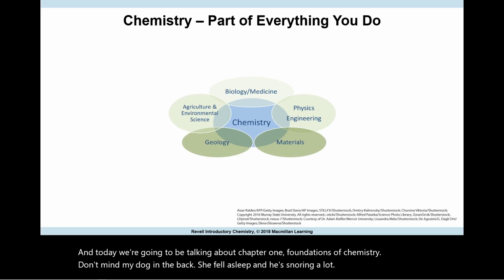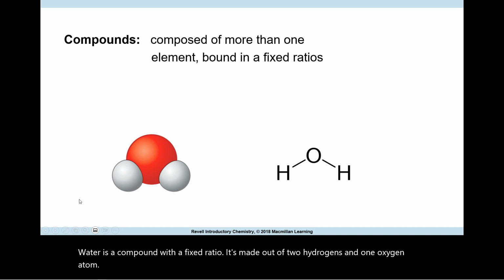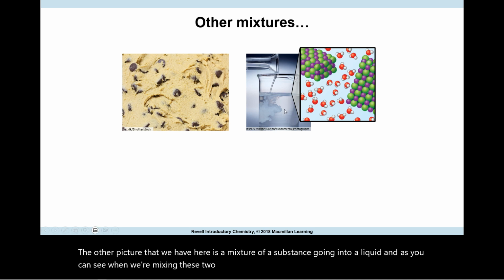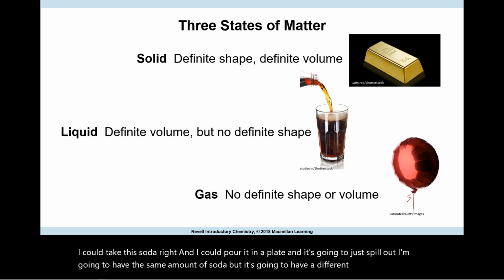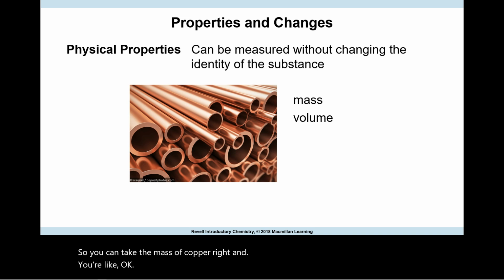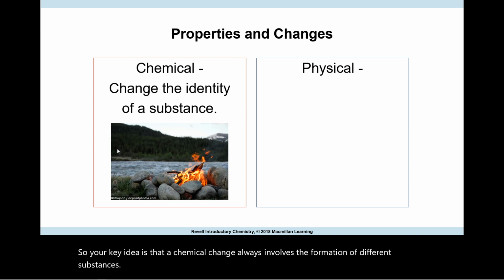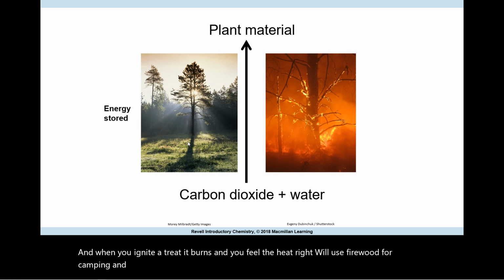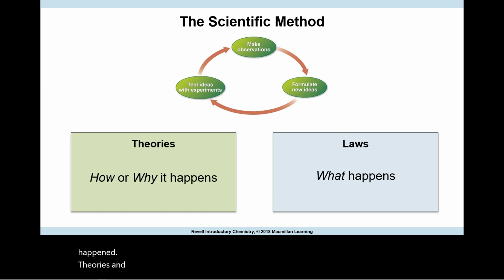Chapter 1: Foundations of Chemistry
Matter
States of Matter
Phase Changes
Energy